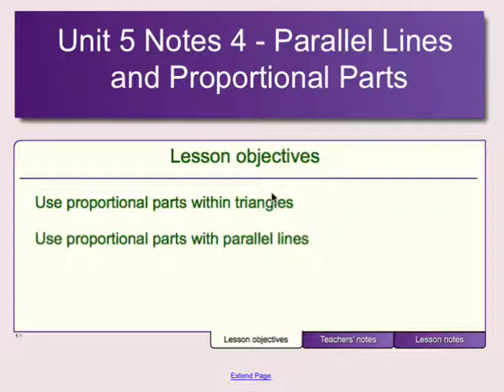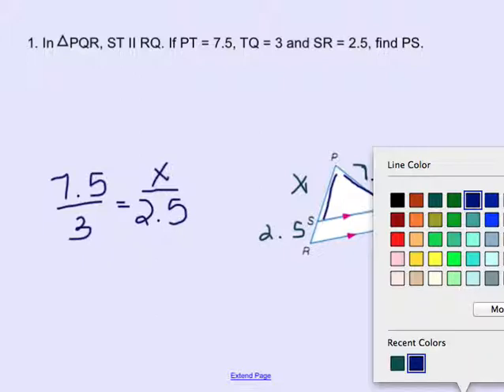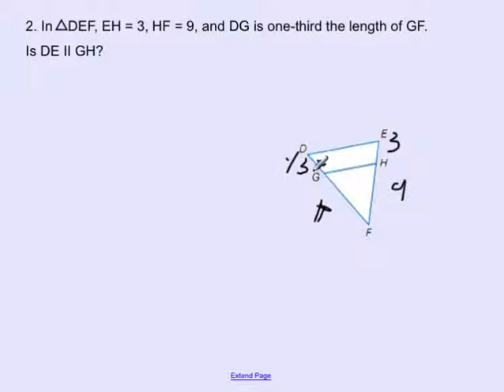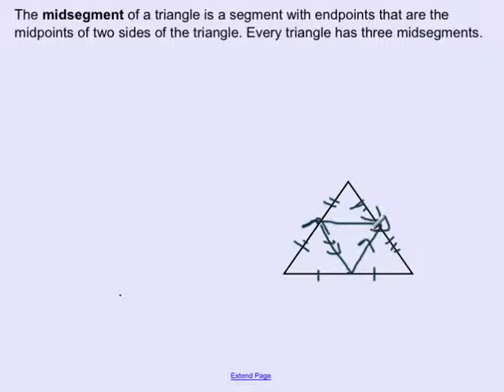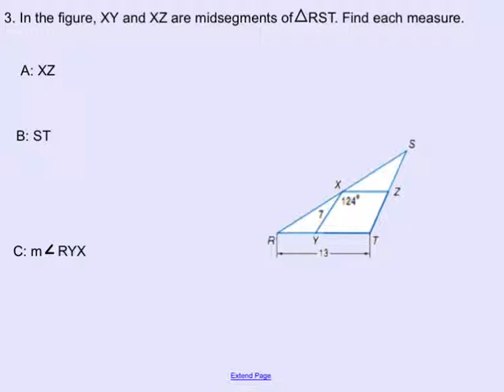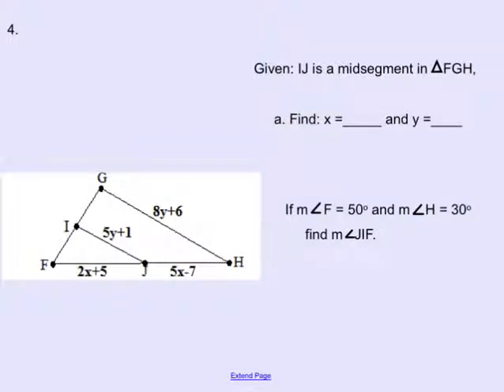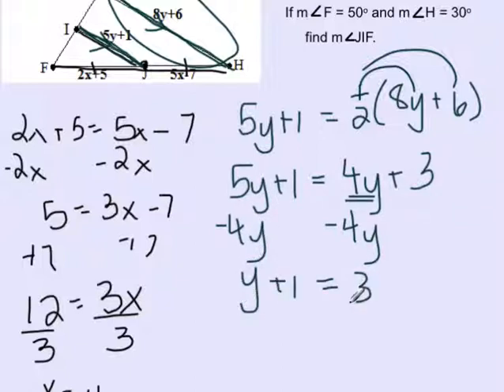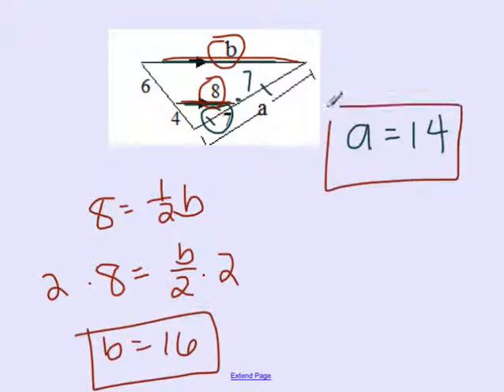Unit 5 Notes 4 Parallel Lines and Proportional Parts